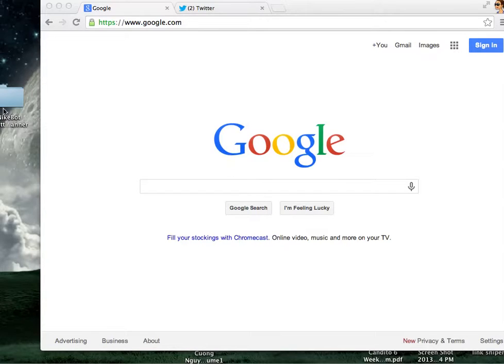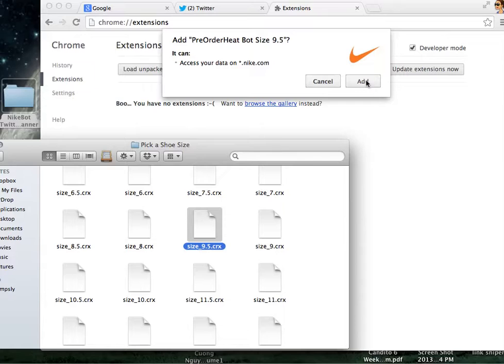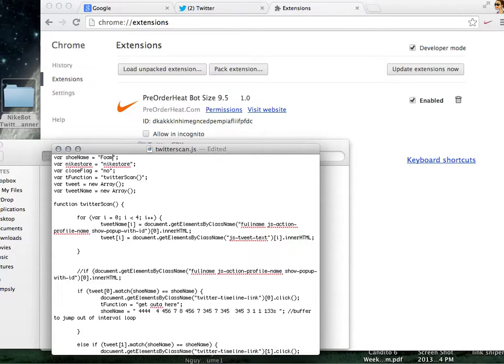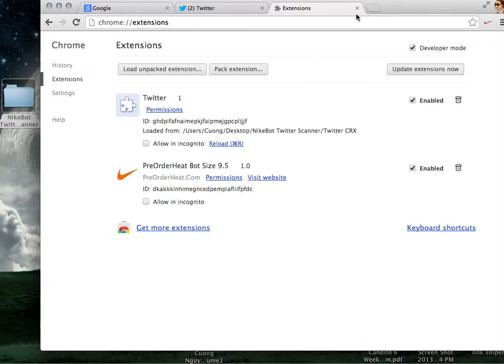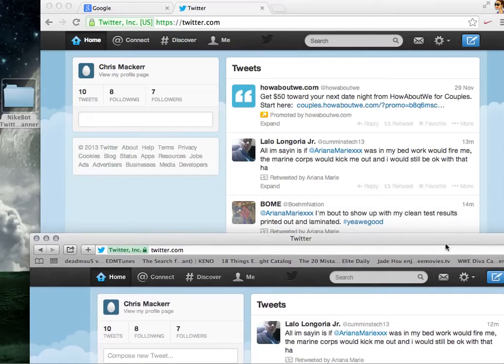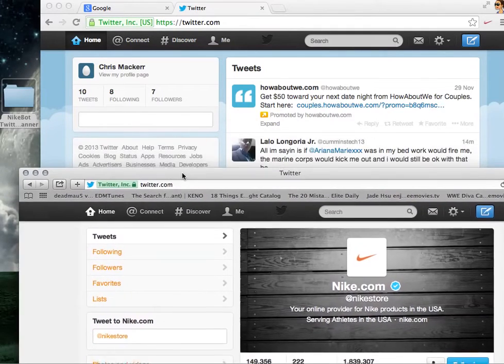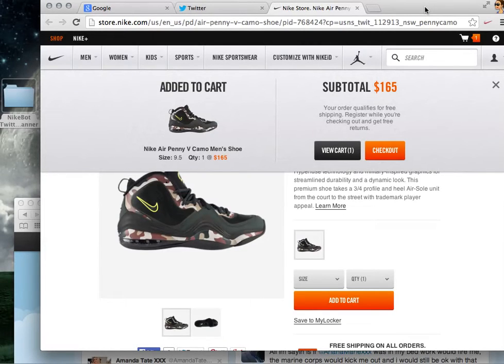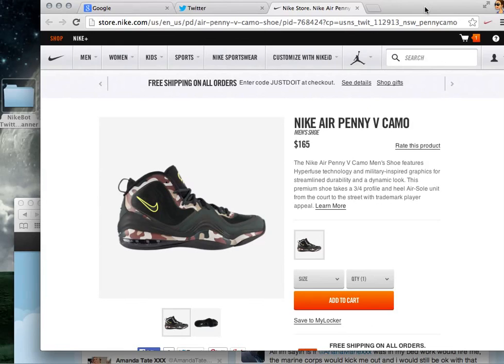Nike Twitter Bot Scanner + Add to Cart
nikebot